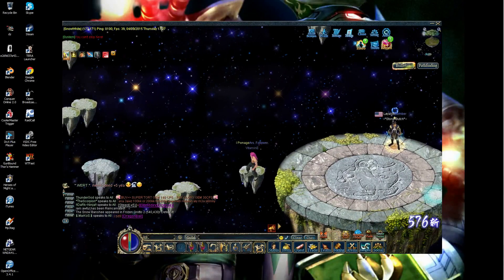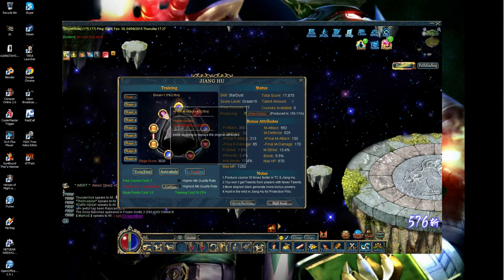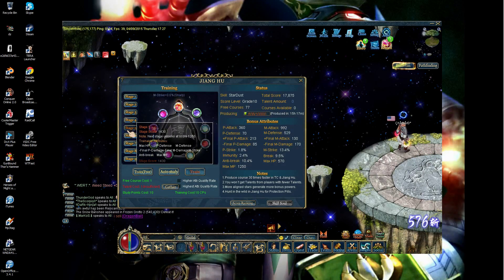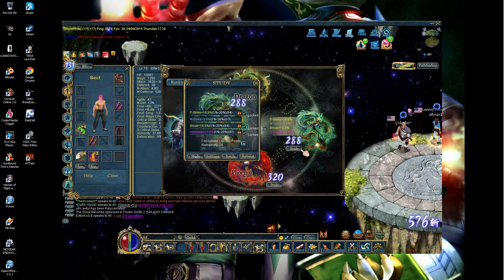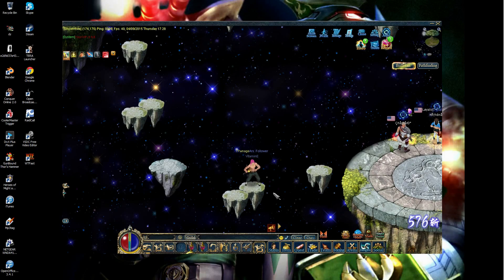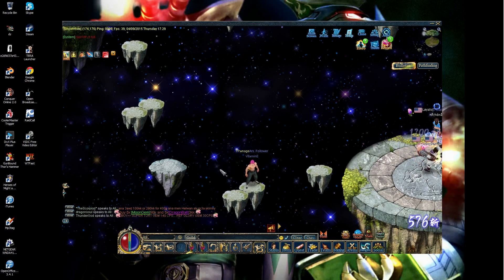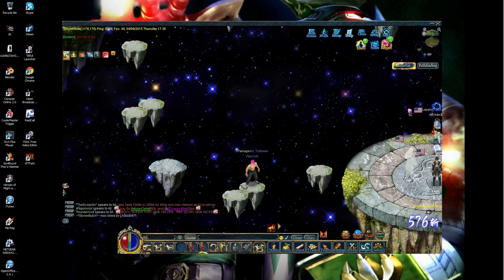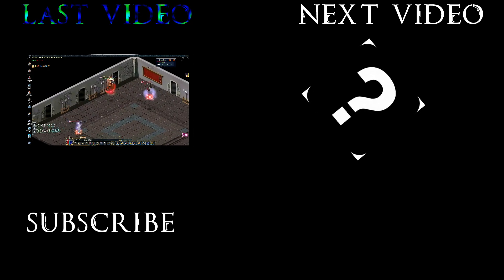Chi, Jiang, and Potting Trick.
Tips on how to do your jiang/chi as well as how to potion as fast as you can. *You need a gaming mouse to do this trick, I do not know how to do it otherwise sorry.